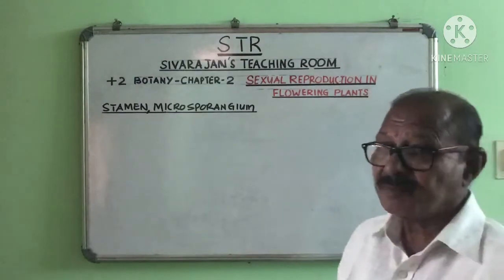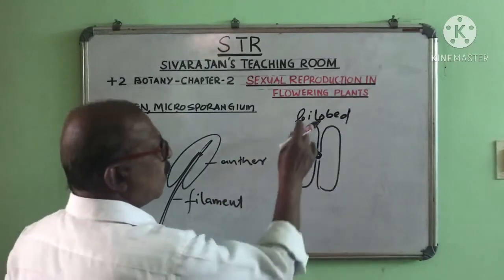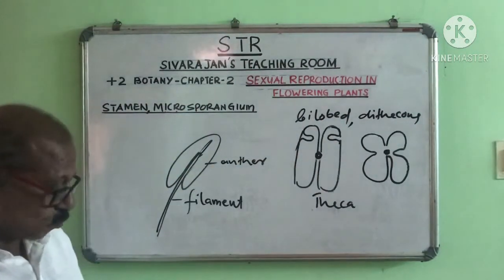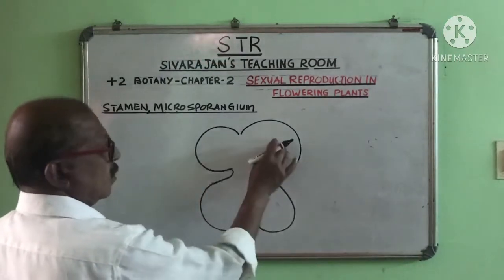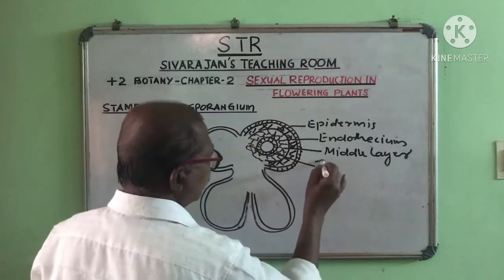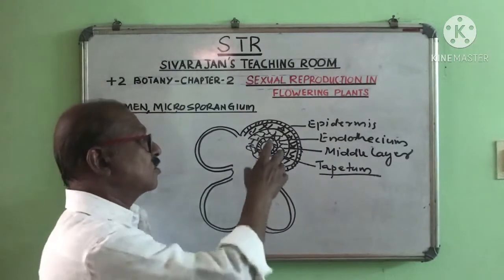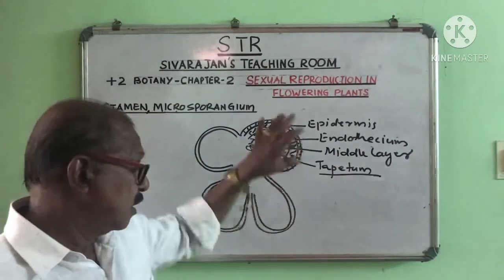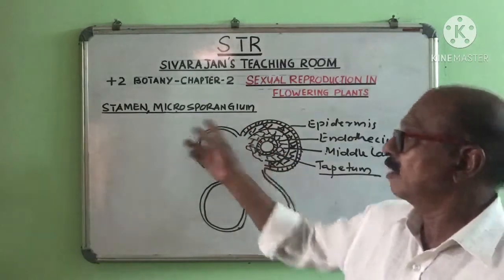S T R Episode 29, PLUS 2 BOTANY sexual reproduction in flowering plants, STAMEN, MICROSPORANGIUM,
sexual reproduction in flowering plants, STAMEN, MICROSPORANGIUM, PLUS 2 BOTANY CHAPTER 2